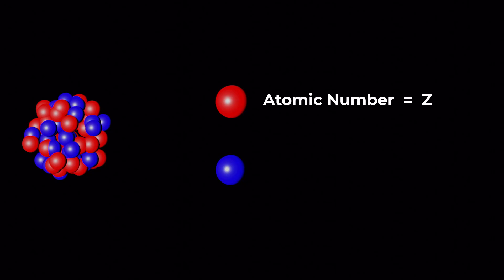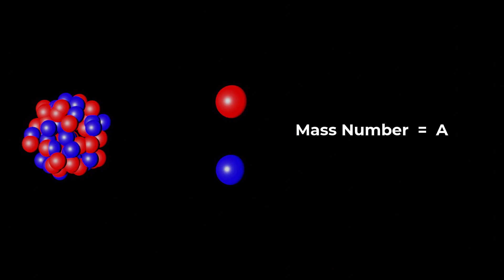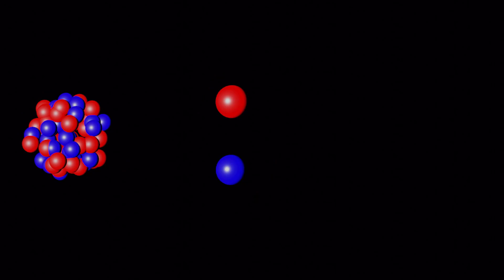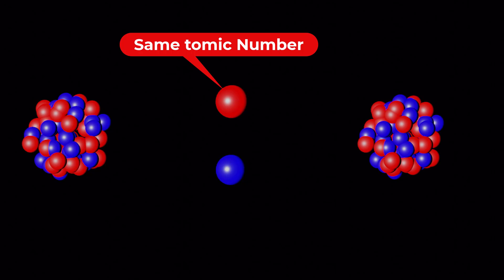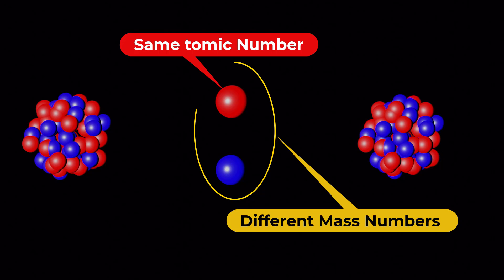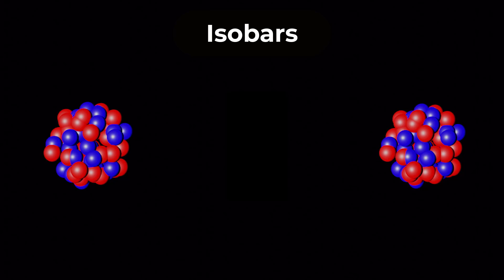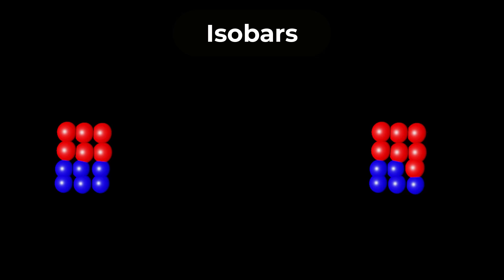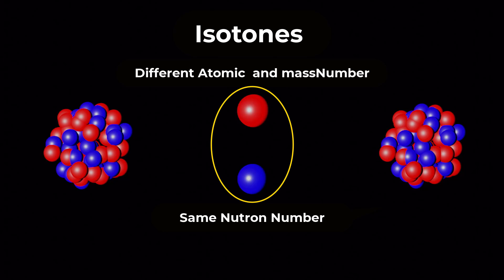Isotopes isobars isotones | Atomic Number Atomic Mass | Isotope isobar isotone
In this video, We will learn about the fundamental concepts of atomic structure, including atomic number, mass number, isotopes, isobars, and isotones. Through simple and clear explanations, we will understand how the nucleus of an atom is represented by symbols and how we can use this information to describe the different properties of elements.

What is the atomic number. How do you find an atomic number. What is the atomic mass. How to find the mass number. What is isotopes with example. What is an isotope easy definition. What is isobars and isotones. What are two differences between isotopes and isobars. What is the difference between isotopes and isobars and isotones. What is isotones and its examples. What are the examples of isotopes isobars and isotones. What is isotopes and isobars.